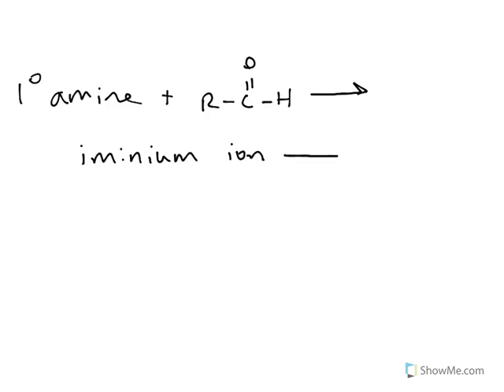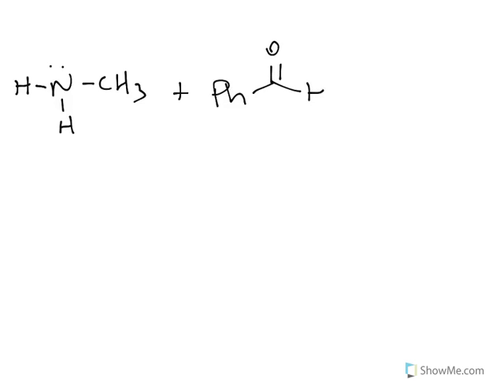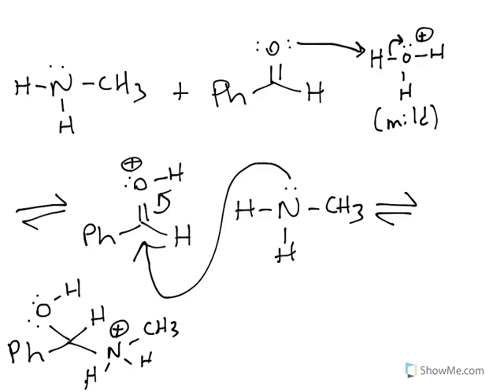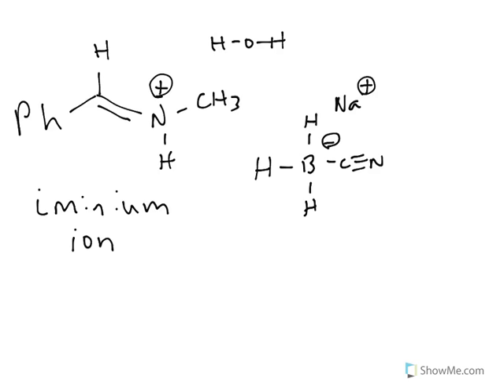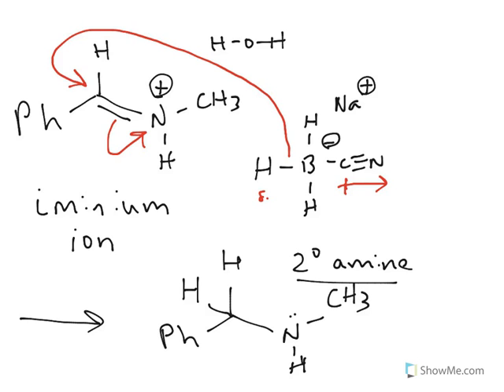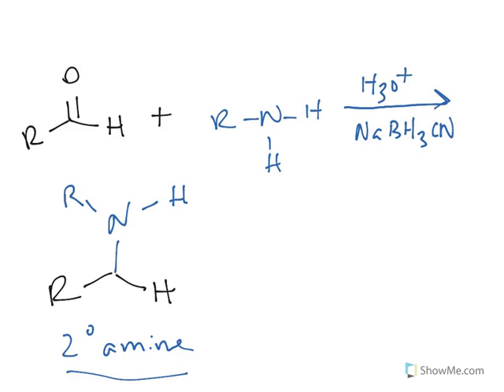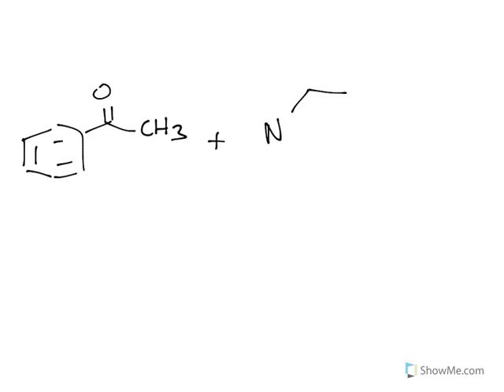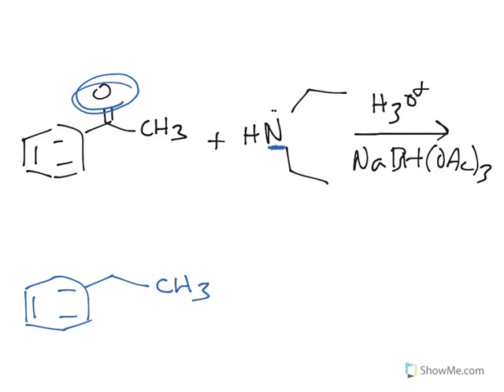Apr 22.02 Preparation of Amines Part 2